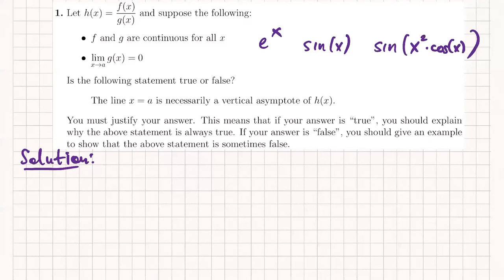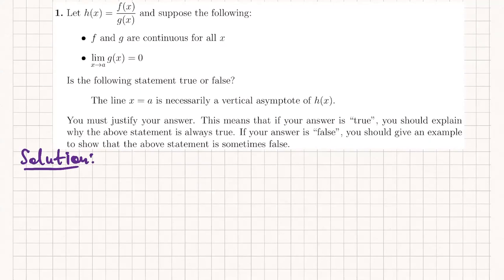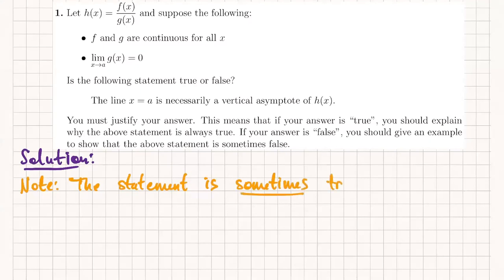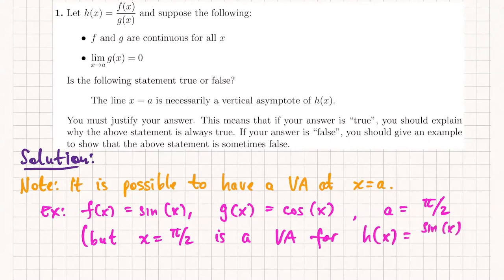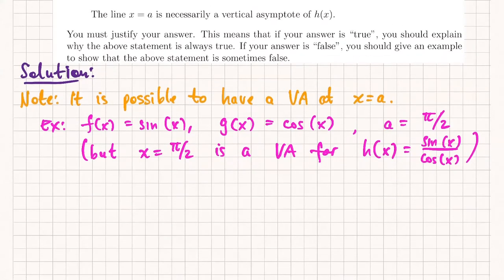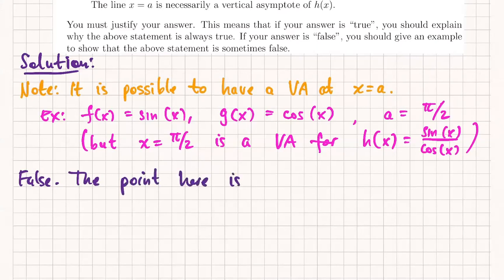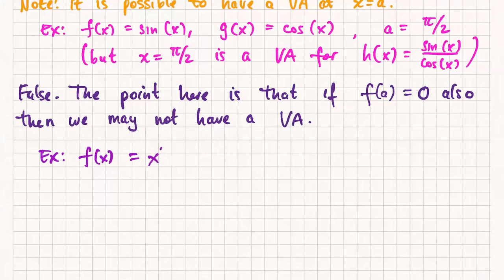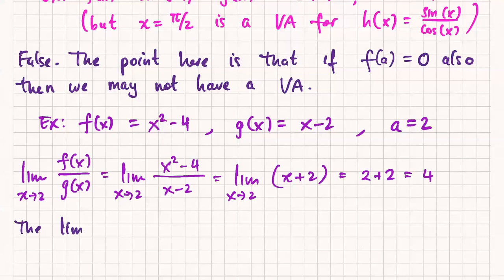Unit #2 Review... (Sec. 2.4) Conceptual question on existence of vertical asymptotes